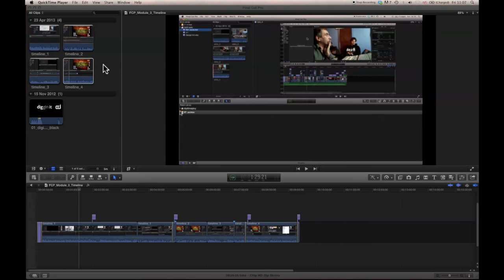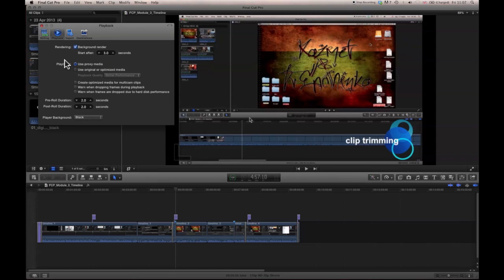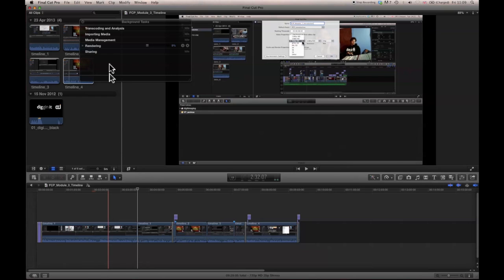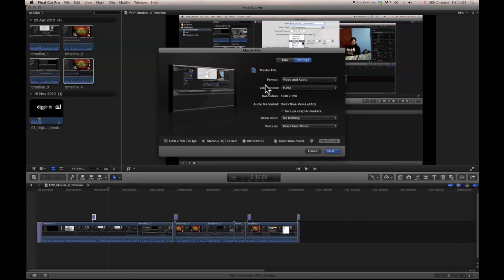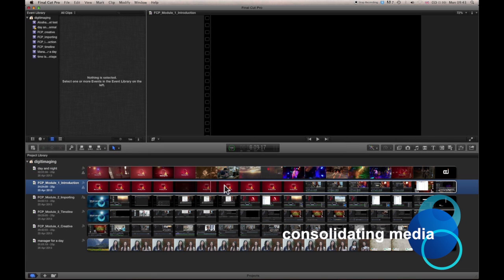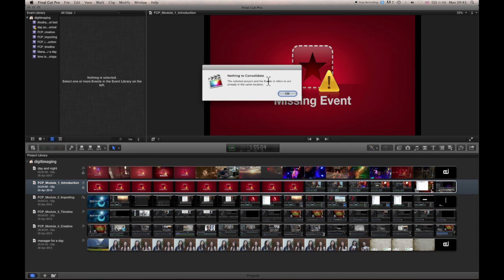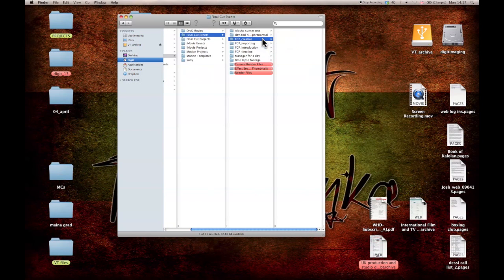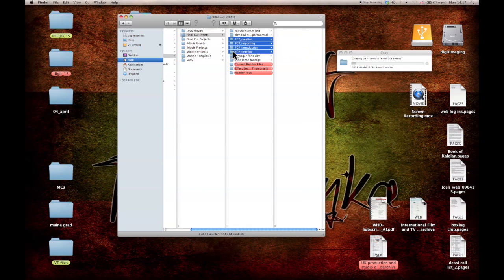FCP Module 5 Sharing